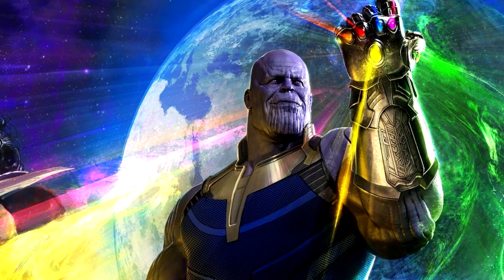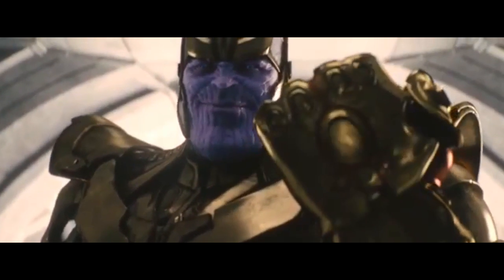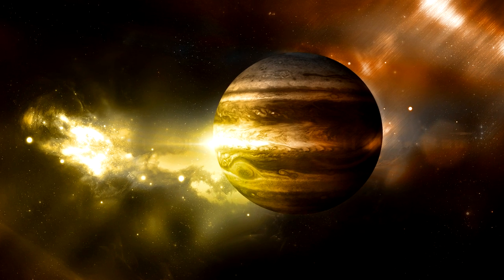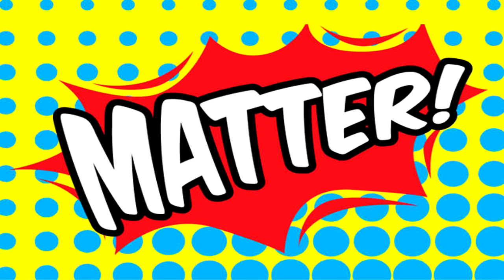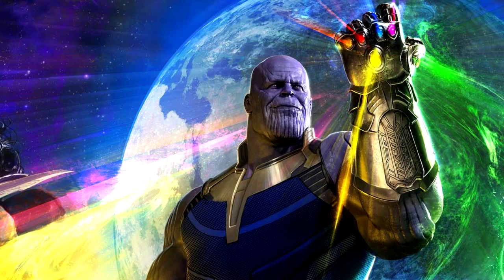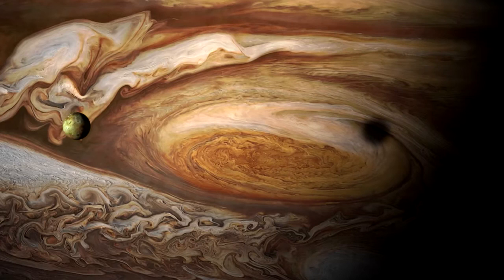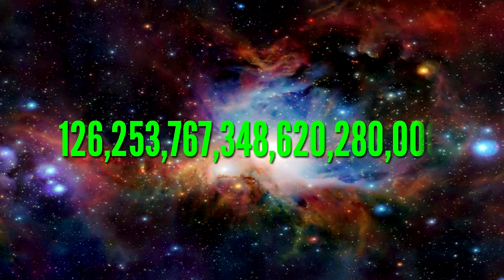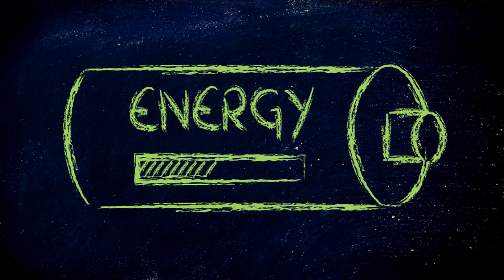What Does It Take To THROW A PLANET? - Science Behind Superheroes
What would it take to throw a planet in real life? Let's throw down the gauntlet!